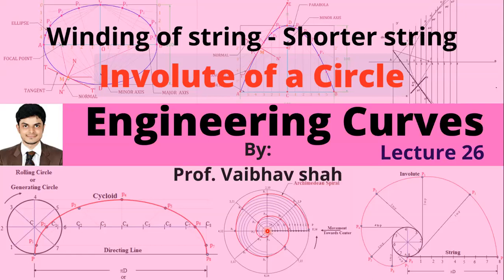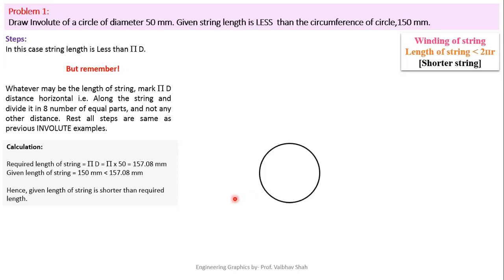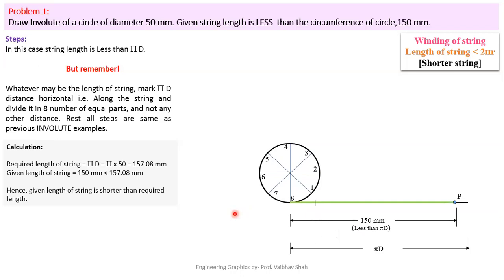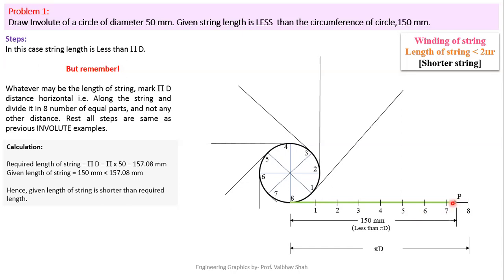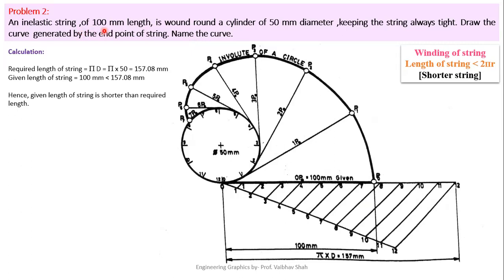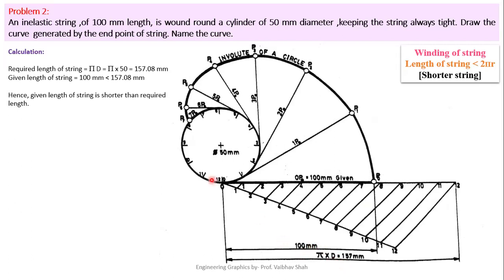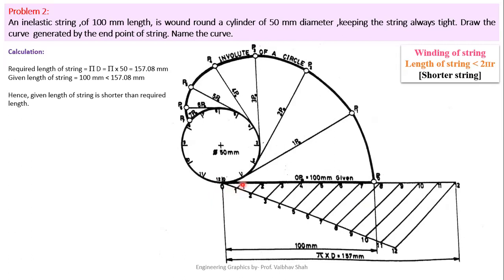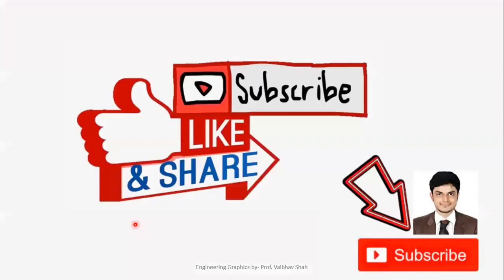Involute of a Circle| Winding of string - Shorter string | Engineering Curves | By: Vaibhav shah